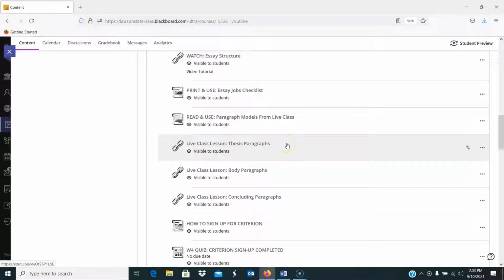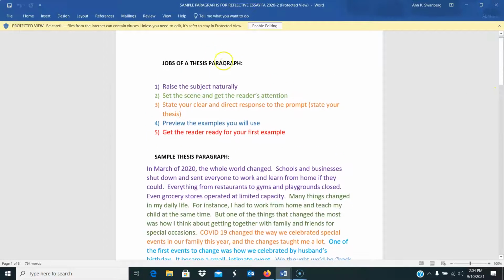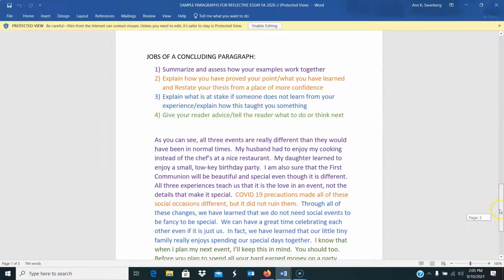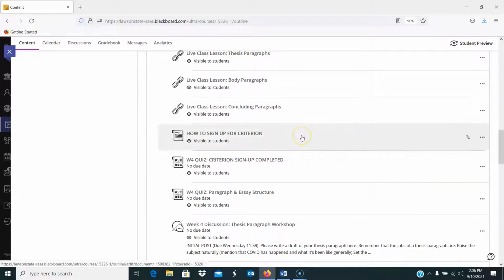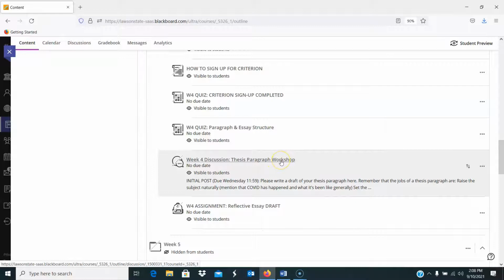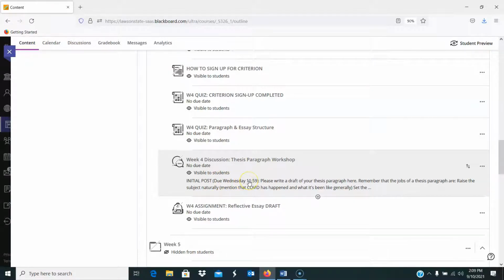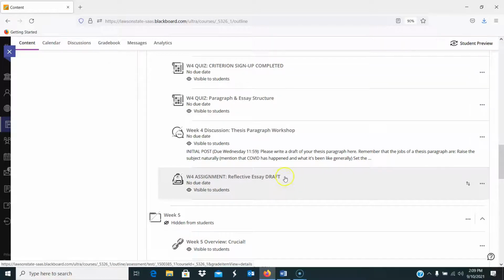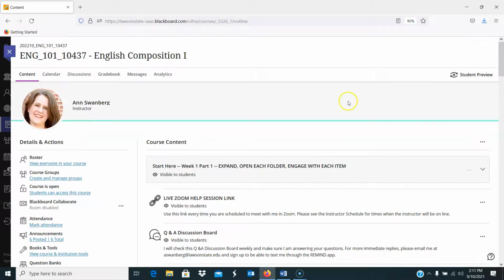How to Succeed in Week 4